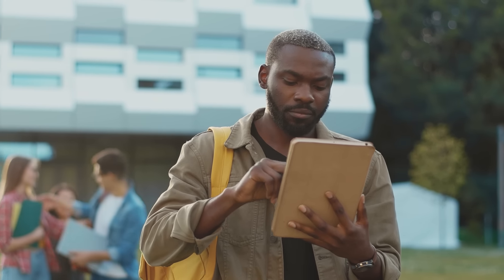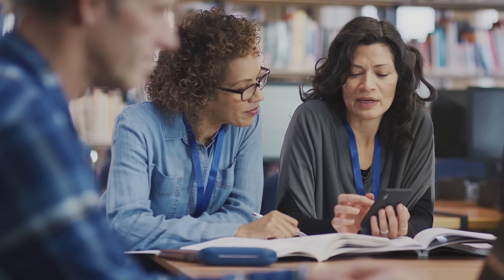NEO LMS integrations with Microsoft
Sign up for the 14-day Free Plan of NEO LMS

NEO LMS is a Global Microsoft Partner for Education and integrates with many useful tools from Microsoft that enhance online teaching and learning.

NEO integrates with MS Teams Meetings, Immersive Reader, Microsoft 365, OneDrive, and OneNote to make it a complete solution for teachers, students, and school admins.

NEO LMS is an intelligent learning platform that makes it easy to create and manage all learning activities, whether it's building online classes, assessing students, enhancing collaboration, or tracking achievement.